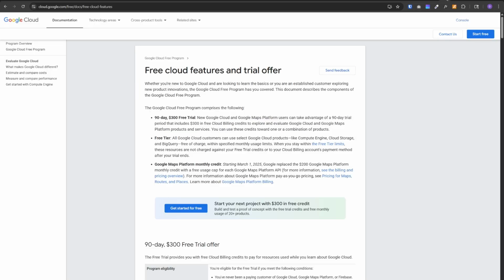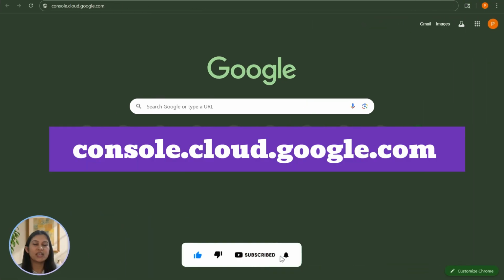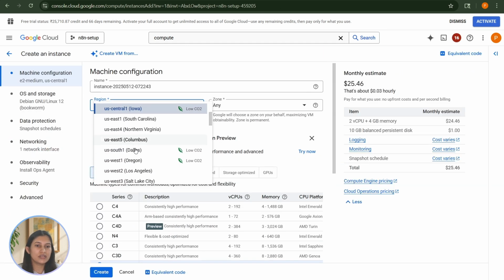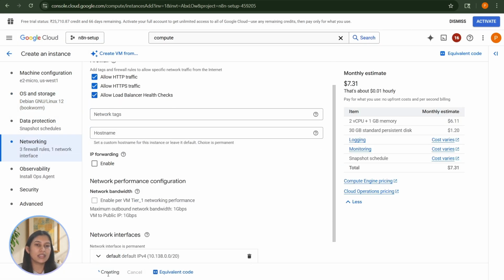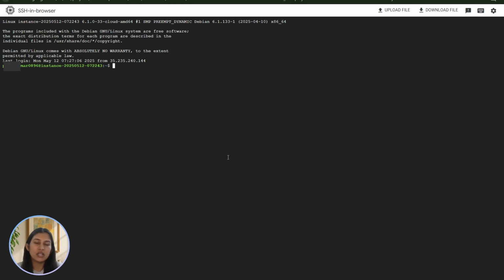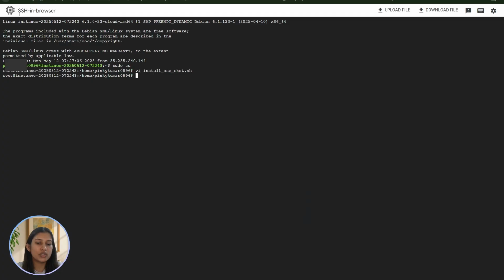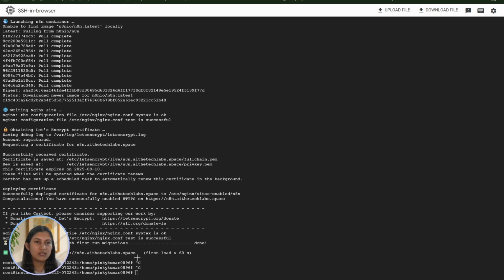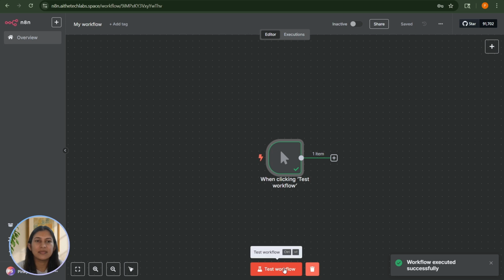How to Self-Host N8N for Free | FREE Cloud Server + SSL Setup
🚀Self-Host n8n for FREE on Google Cloud (SSL Enabled | Lifetime Hosting)

Ever wondered how to setup n8n for free and host it forever without paying a single rupee 💸? In this step-by-step guide, I’ll walk you through how to setup n8n on the cloud—specifically how to setup n8n server in Google Cloud, get free credits, and make your n8n setup SSL-enabled for secure use.

This is a perfect zapier alternative if you’re looking to automate workflows without monthly fees. In this ai workshop how to setup n8n video, we go from zero to a fully hosted and secured automation powerhouse—all on a free n8n setup using Google Cloud and Docker.

🧩 What You’ll Learn in This Video:
🖥️ How to setup google cloud for n8n — Create a free-tier VM step-by-step
🐳 How to setup n8n using Docker — Easy Docker-based install with persistent storage
🔐 Setup SSL n8n — Free HTTPS certificate using Certbot and Nginx
🔄 n8n self hosted setup — Run your own instance 24/7
🚀 Setup n8n for free — With absolutely zero monthly hosting cost

By the end of this tutorial, you’ll know how to setup n8n with docker, how to setup docker n8n. Whether you're interested in n8n self hosted free deployment or just need a guide on how to setup docker for n8n, this video is your complete setup manual.

⏱️ Chapters
00:00 Intro
00:17 3 ways to setup N8N
00:49 Google Cloud Documentation Overview : Free Tier Features
01:20 Self- hosted N8N Setup

🛠️ Use My Setup Script (Time-Saver!)
No need to manually configure everything—I've included a ready-to-use bash script that installs and runs n8n on Docker, sets up reverse proxy with Nginx, and enables SSL using Certbot.

# Execute below commands to setup N8N
1. Create .sh file on VM : vi install_one_shot.sh
     1.1. Enter insert mode: Press i to start typing or pasting content.
     1.2. Paste the copied script in this file
     1.3. Exit insert mode: Press Esc key.
     1.4. Save and exit:Type :wq! and press Enter.
2.Provide Permissions to .sh file : chmod +x install_one_shot.sh
3.Run below command to execute the script and run n8n as docker :

The script takes care of:
➡️Docker install
➡️Docker Compose setup
➡️n8n service config
➡️SSL certificate generation
➡️Domain binding and Nginx config

Perfect if you're looking for how to setup n8n for free or even want a quick free n8n setup for your internal tools or AI automations.

🔧 Why This Setup Is Powerful:
✅ n8n setup free with SSL – deploy securely from day one
✅ No paid plugins or subscriptions – perfect if you’re just getting started
✅ Replaces expensive tools like Zapier and Make
✅ Scalable, customizable, and yours forever

If you’ve been googling how to setup n8n, setup n8n docker, or how do you setup n8n, this is the only video you’ll need. I show you how to setup n8n on the cloud using Docker, Nginx, and Google Cloud’s free tier resources.

🧠 Bonus Knowledge:
Even if you’re new to cloud or docker, I break down everything step-by-step, making this one of the easiest tutorials on how to setup n8n using Docker or how to setup n8n with docker and run it for free—safely, reliably, and with SSL enabled.